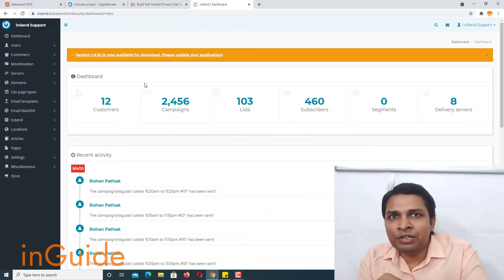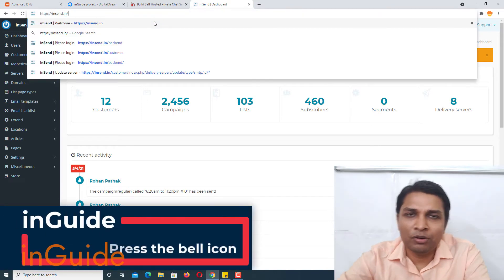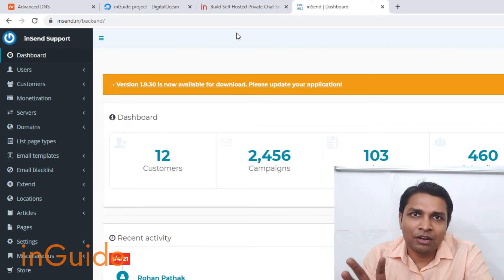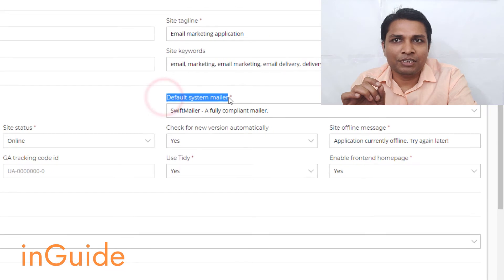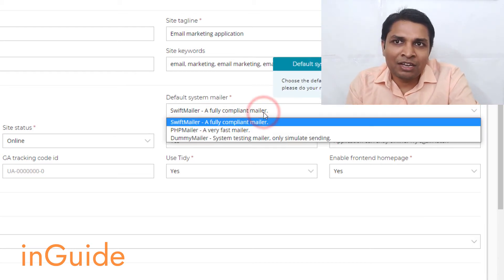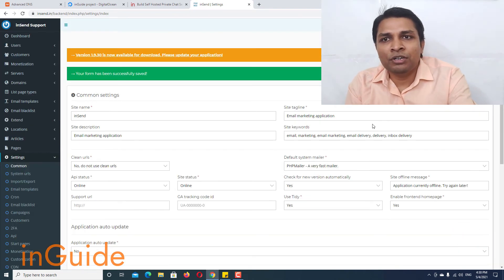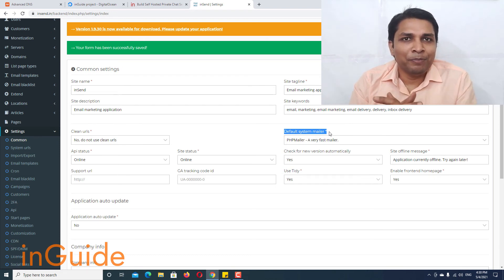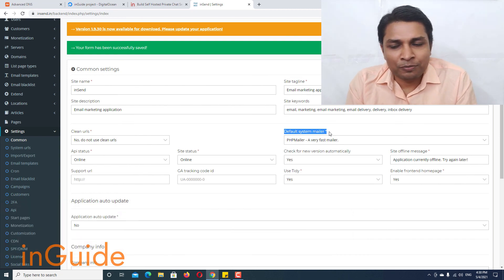How to enable PHPmailer in MailWizz?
PHPmailer is a very popular script. By default, Mailwizz comes with Swiftmailer but PHPmailer can easily be enabled.
In this video, I have demonstrated how you can enable PHPmailer in Mailwizz. It's super easy.